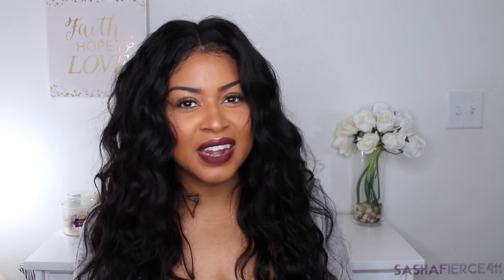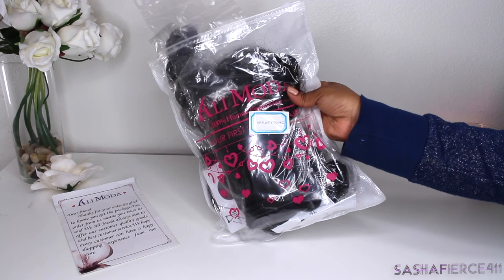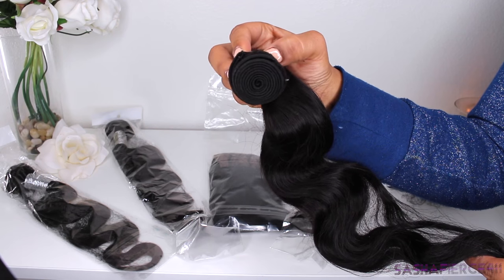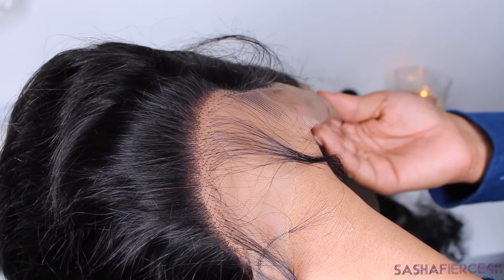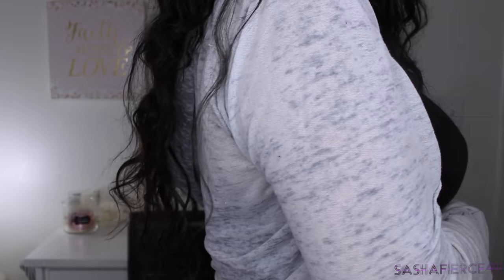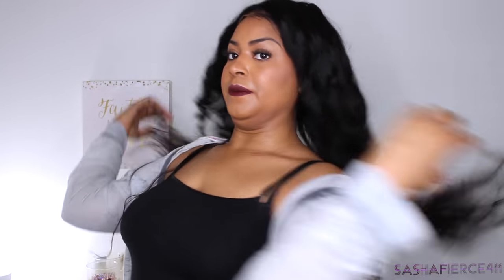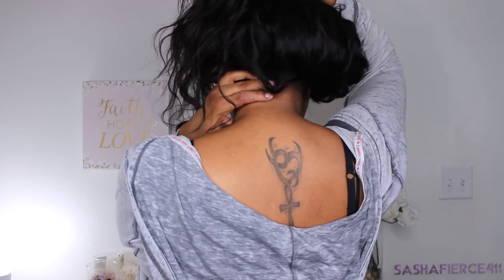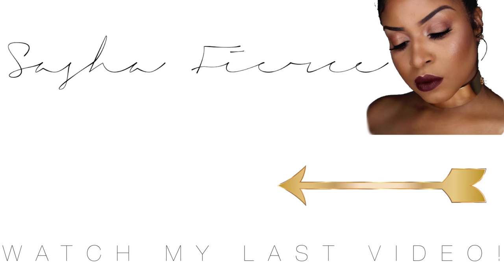Ali Moda Hair (Aliexpress) | 360 Lace Frontal + 4 bundles Brazilian Body Wave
Hey Guys I'm back with a review on some hair from Ali Moda Hair an Aliexpress vendor! The Link to this hair is listed below. Hope you all enjoy. If you have any questions please leave them below :) Thank You all so much for watching ! Ya'll are my ROCKS🙌🏾💎!

SashaFierce411❤️

www. Facebook.com/sashamason

~Snap Chat
SashaFierce411